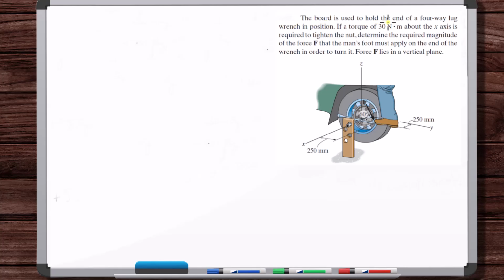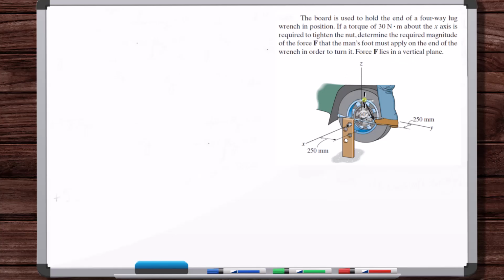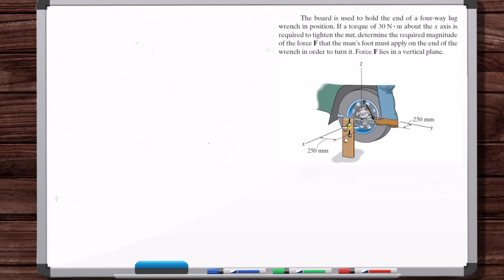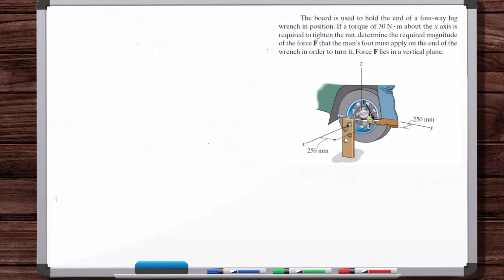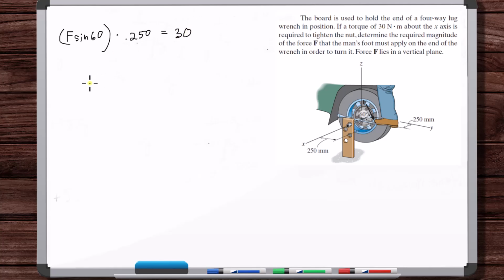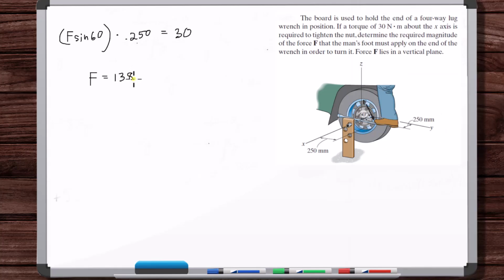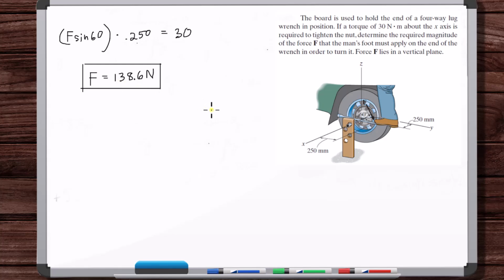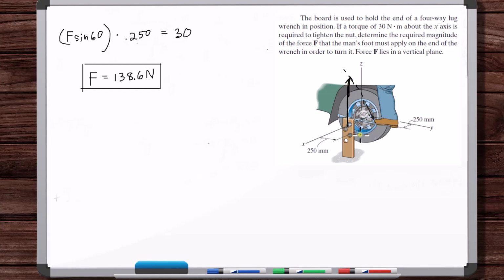Lug Nut Wrench Torque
In this video, we determine the foot force required to apply a torque of 30 N-m on a lug nut about the lug nut axis.